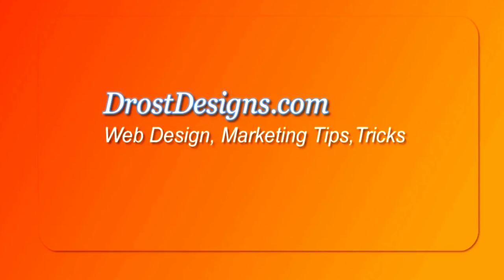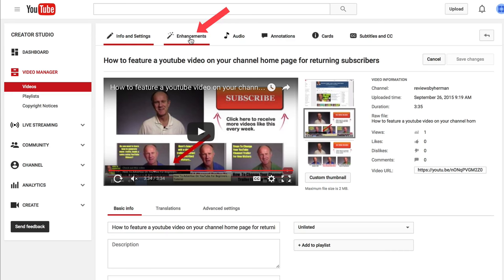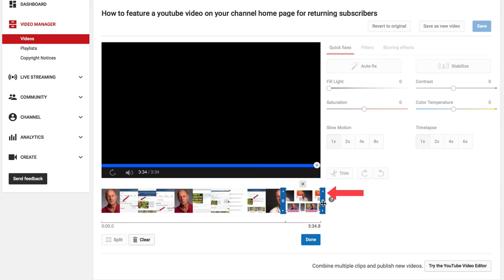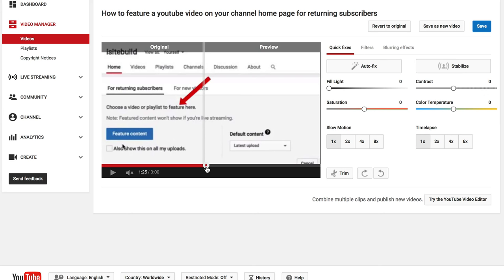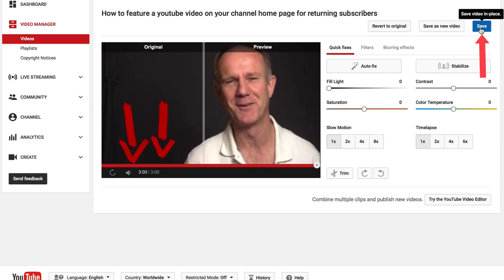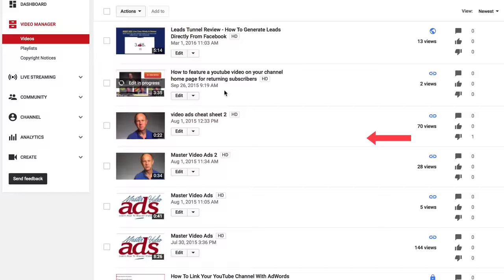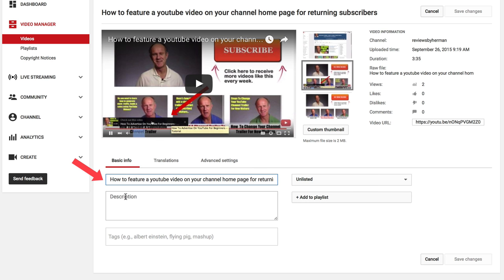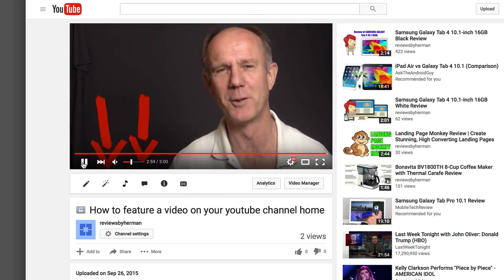How To Shorten A Video Clip On YouTube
Download my free report “YouTube Editing Secrets.”...Learn the short cut to video editing on YouTube that doesn’t include expensive software.
Do you want to trim the beginning or end of an existing video on YouTube? Perhaps you want to remove the end of an old video but maintain the views, comments and rankings that you’ve worked hard to attain.

YouTube enables you to trim the existing video on your channel without having to download and edit it on your computer.

Here are  the steps to shorten a video clip on YouTube...

Go to your video manager
Select the video that you wish to edit
Select this one
Click edit
Find the section of your video that you wish to remove
I want to remove the ending of my video that starts at 3.00 and ends at 3.34
To do that click on “enhancements”
So you hover over the trim here..it says “trim out parts of your video”
Click “trim”
Move the scrubber to where you want to trim the video
So I want to trim it at 3.00
Click “split” then move the scrubber to the end of the video
So I don’t need to split it again..I just move it to the end of the video
Click the “X” to delete that part of the video
Click “done” to confirm the changes
So here is the original...here’s the preview
Here’s the start of my video and..
You can see that it only goes up to 3.00 so if we go to the end of the video to check if the video has been shortened
The end section has been removed
That means I’ve shortened my video length
I can revert back to the original and start again

I can save it as a new video but that means I’ll lose all the comments, views and rankings. I’m going to save it as an existing video and therefore I won’t lose the views, comments and rankings
So I am going to click “save”
It says “this might take a while..while edits are processed, users will continue to see the current version of of your video” so you’ll wait a few minutes
Click  “save”
Here you’ll get a notice across your video that says “edit in progress”
So while that’s happening I can optimize the video
So if I click “edit” I can change the title, I can edit the description and the tags
So I am going to change it to “how to feature a video on your channel home page for returning subscribers”
Let’s check if it’s been processed
Go to my video manager again
Now the video has finished processing
Let’s check the video
Here’s the start..let’s go down to the end
The end section of my video has been successfully removed

Now you know how to shorten a video clip on YouTube and maintain the views, comments and rankings that you’ve worked so hard to attain.

Learn the shortcut to video editing on YouTube that doesn’t require expensive software